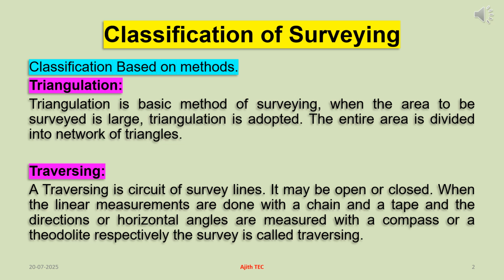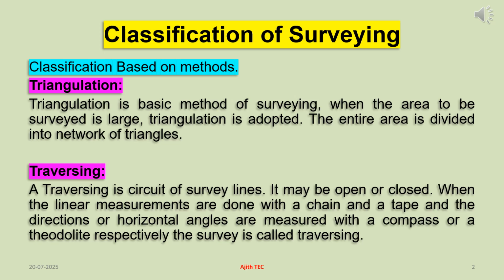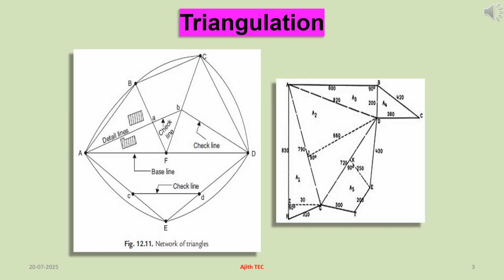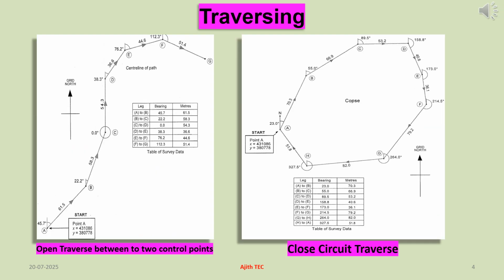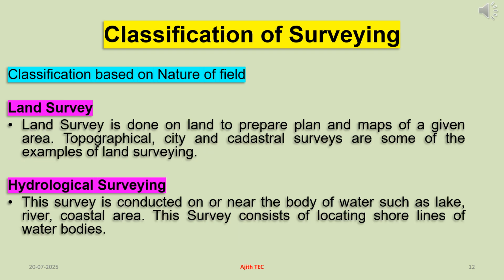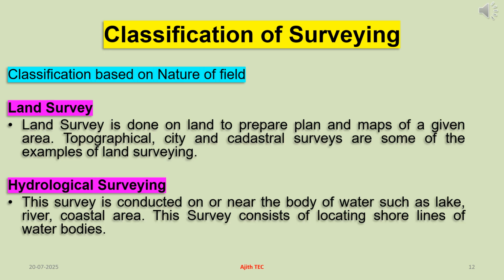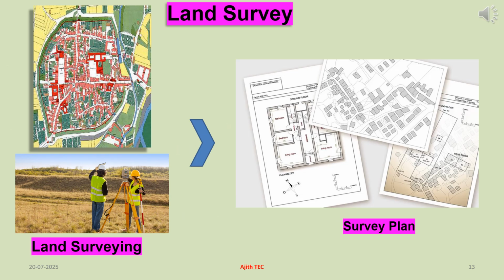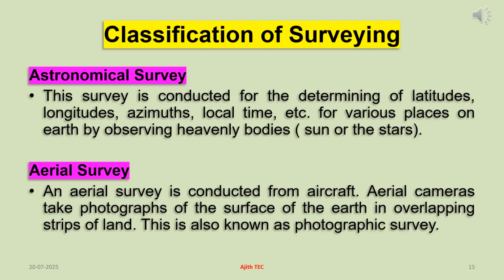classification of surveys 3 2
In this video, I am going to discuss about classification of surveying based on method, Classification based on Purpose and Classification based on Nature of field. Proper understanding about above all types of classification is very useful for selecting suitable survey method to carry out accurate and timely land survey work for user satisfaction.